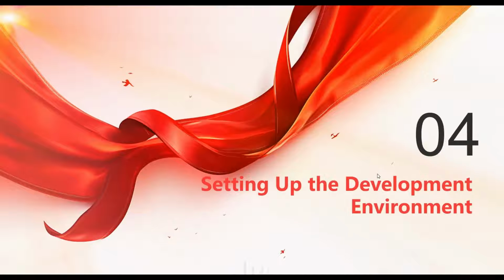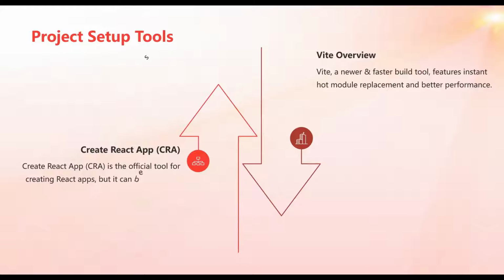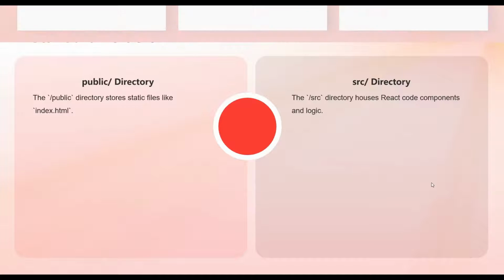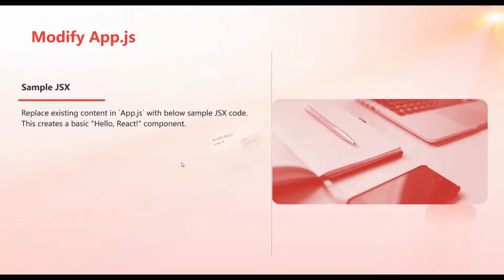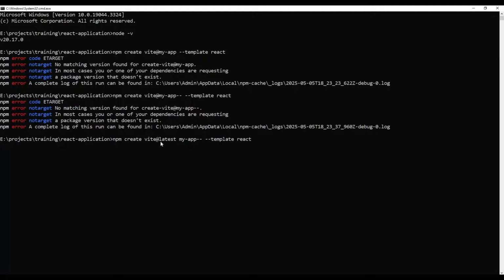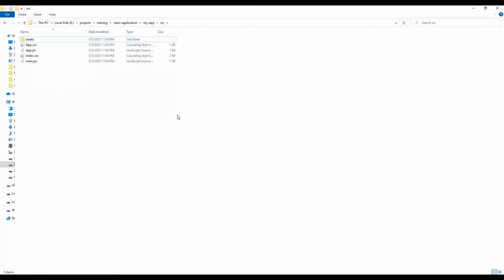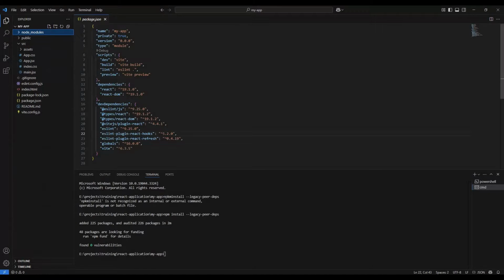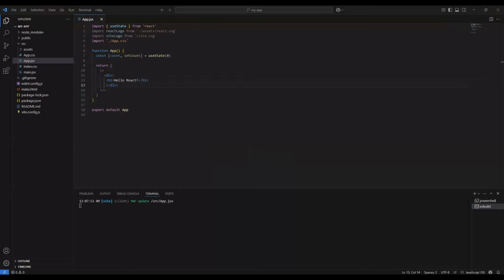Create Your FIRST React Application Today!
Get started with React and build your first React application from scratch!

In this video, we'll take you through a step-by-step guide on how to create a React application, covering the basics of React and setting up a new project. Whether you're new to React or looking to refresh your skills, this video is perfect for you.

Learn how to create a new React project, understand the file structure, and write your first React component. By the end of this video, you'll have a solid foundation in React and be ready to build more complex applications. So, what are you waiting for? Let's create your first React application today!